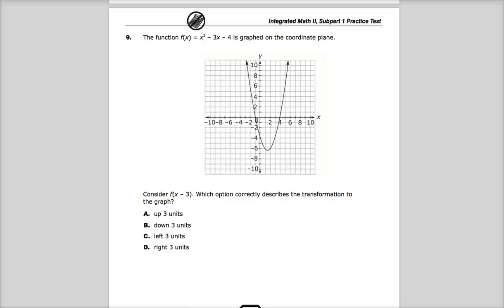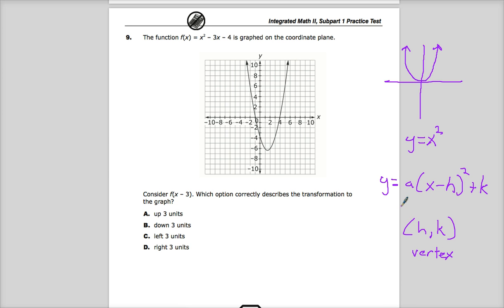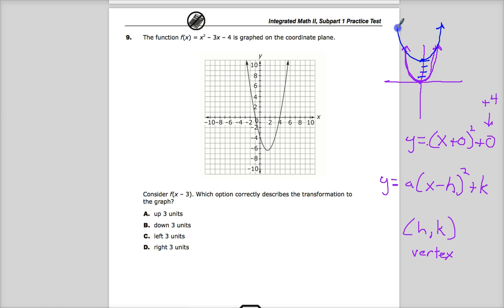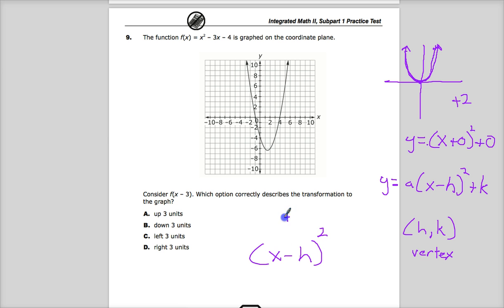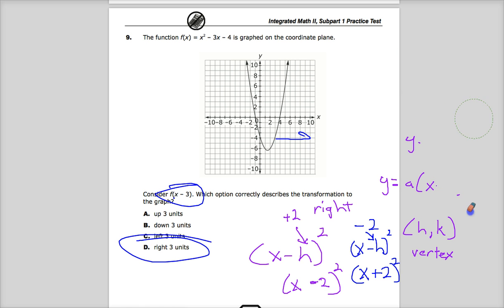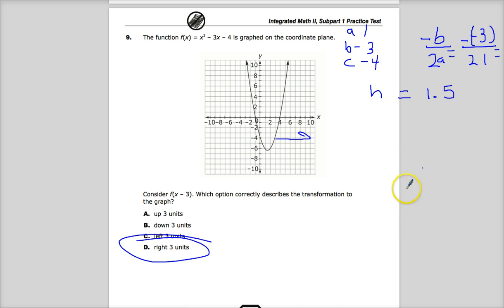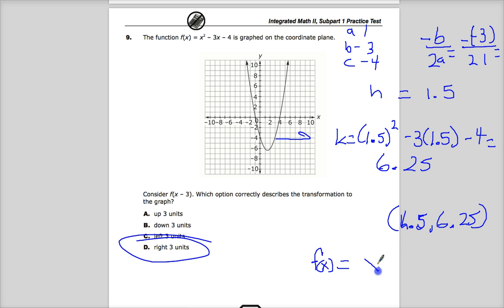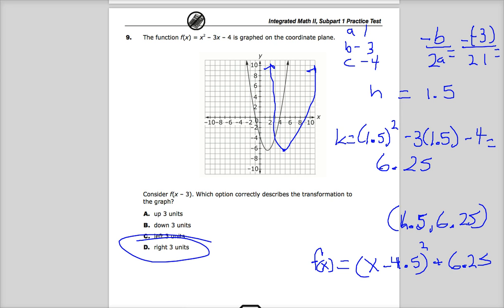Question 8 (old 9)- Integrated Math 2 - (Question 9 - Algebra 1) - TNReady Practice Test